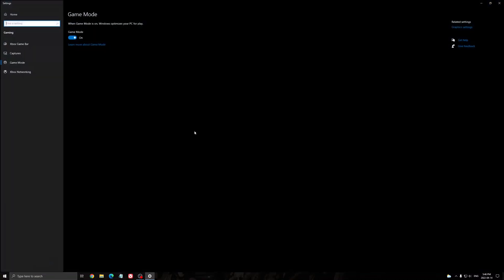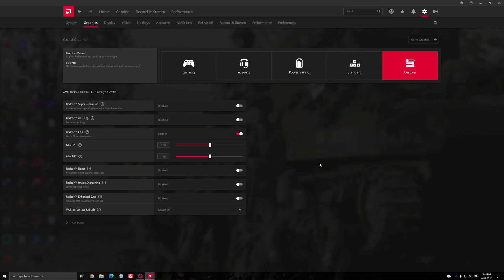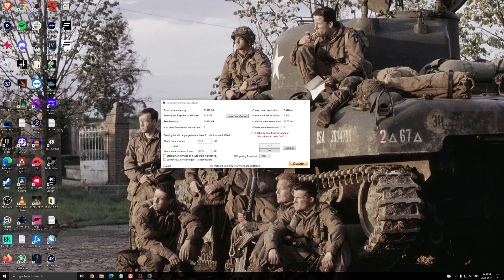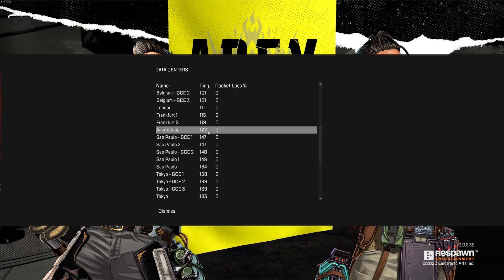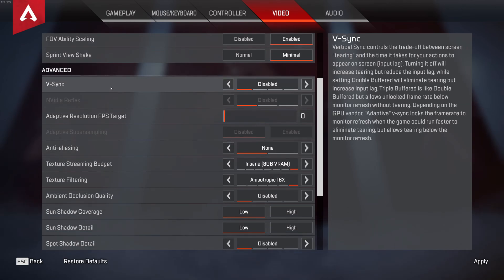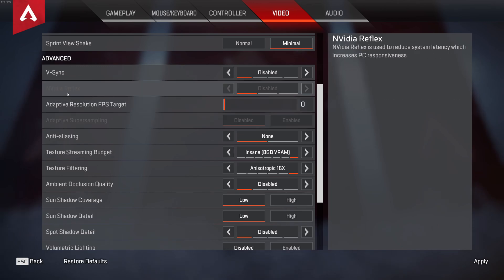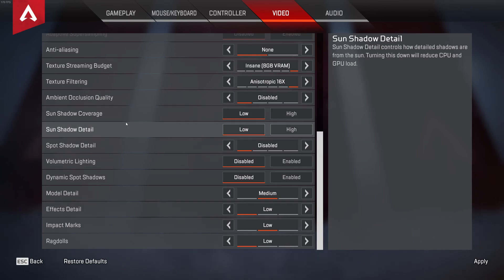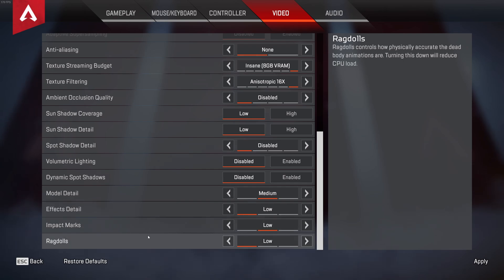[2022] Apex Legends - How to BOOST FPS and Increase Performance on any PC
This is a simple tutorial on how to improve your FPS on Apex Legends.  This guide will help you to optimize your game.

This video will teach you guys how to optimize Apex Legends for the best increases possible to boost fps reduce lag stop stuttering fix spikes and improve visuals within Apex Legends.

My Configuration:

CPU: Ryzen 5900x
GPU: Radeon 6900XT Saphirre Nitro+
Ram: 32 GIG DDR4 3600mhz
Headphone: Sennheiser HD 599 Special Edition
Microphone: Rode NT1
Keyboard: HyperX Alloy origins core
Mouse: MZ1
Mousepad: XM4
Camera: Elgato Facecam